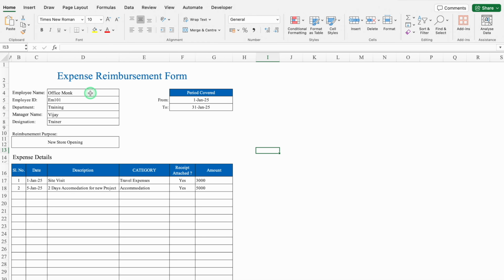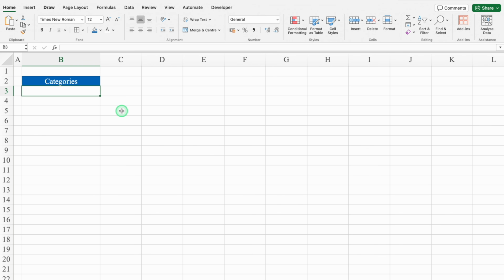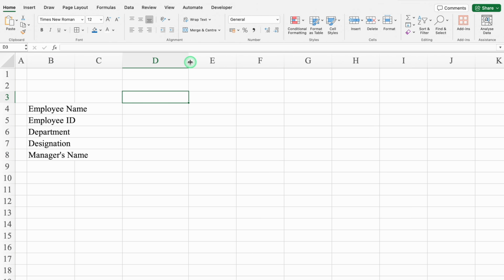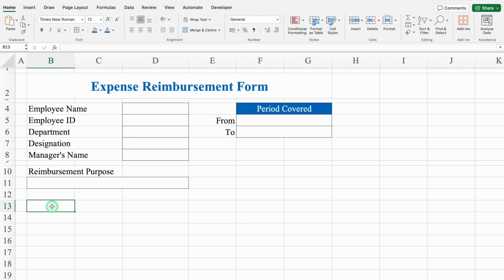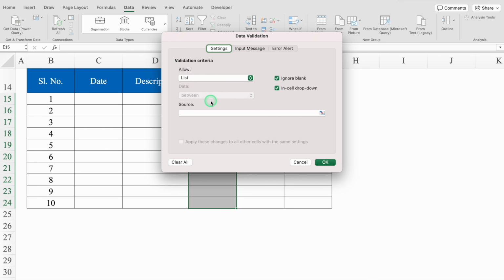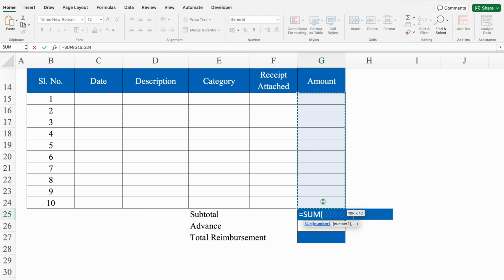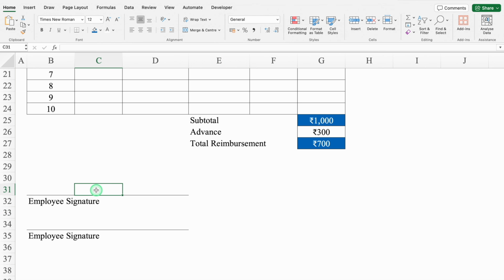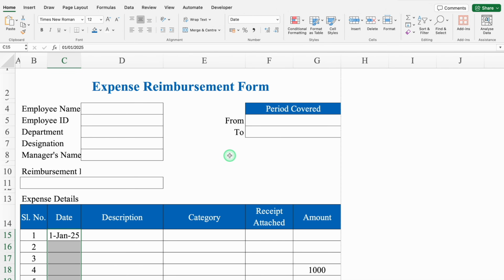Expense Reimbursement Form in Excel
In  today's video we will learn to create Expense Reimbursement Form in Excel. This format is simple but effective. Easy to create and super easy to maintain.
📚 𝗙𝗶𝗹𝗲 𝗟𝗶𝗻𝗸: 🅾🅽🅻🆈 🅵🅾🆁 🅲🅷🅰🅽🅽🅴🅻 🅼🅴🅼🅱🅴🆁🆂
Intro Clip / Video Credit: Vecteezy